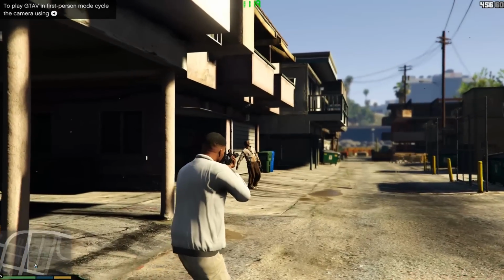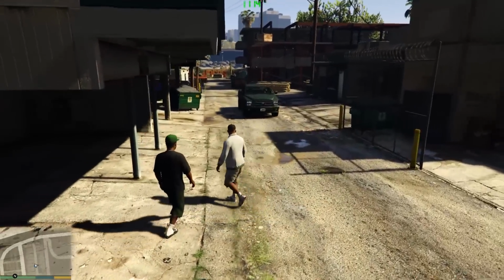Grand Theft Auto V on PC: Open World Frame Rates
This is a frame rate test for an open world mission in Grand Theft Auto 5 on PC. I am using a 5960x, 2 980s, and 32GB of RAM.

Rockstar Games critically acclaimed open world game- Grand Theft Auto V is coming to PC on April 14, 2015.

Grand Theft Auto V for PC features a range of major visual and technical upgrades to make Los Santos and Blaine County more immersive than ever. In addition to vastly increased draw distances, Grand Theft Auto V for PC runs at 60FPS in 1080p, with the ability to display visuals in 4K resolution. Players will experience a range of additions and improvements including:

• New weapons, vehicles and activities
• Additional wildlife
• Denser traffic
• New foliage system
• Enhanced damage and weather effects, and much more